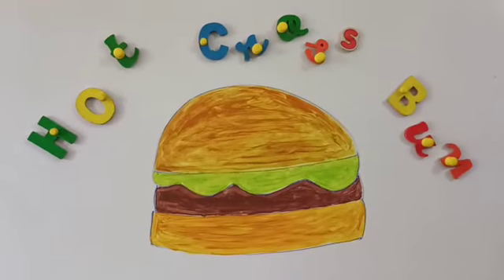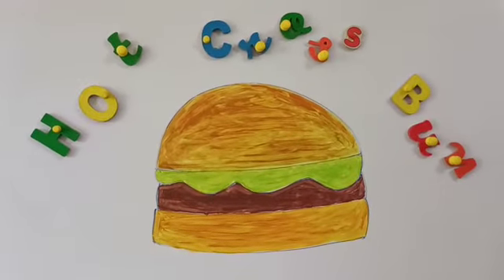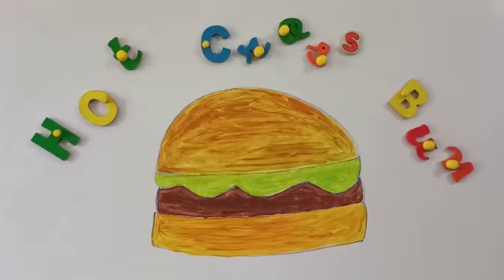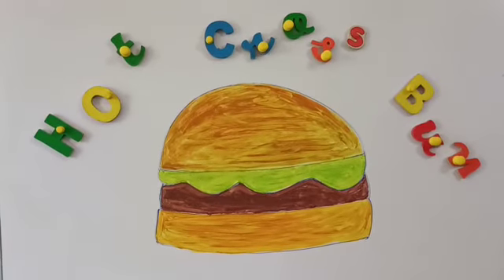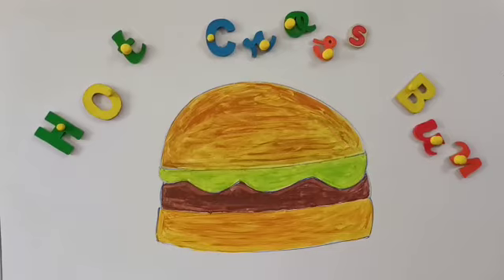TNEPS Class-KG-ll English Rhyme